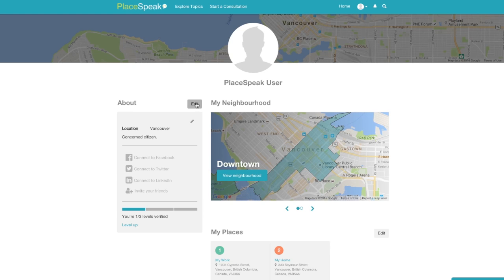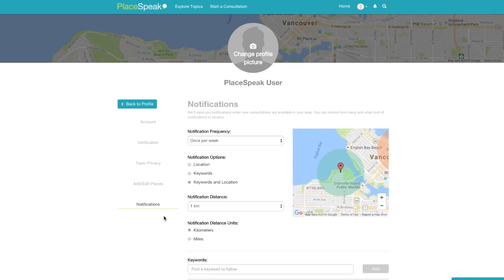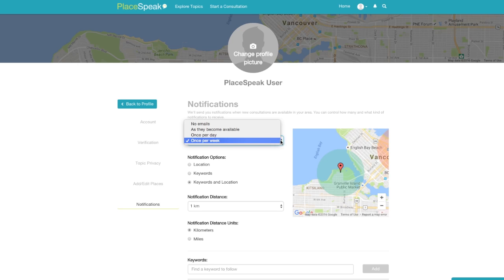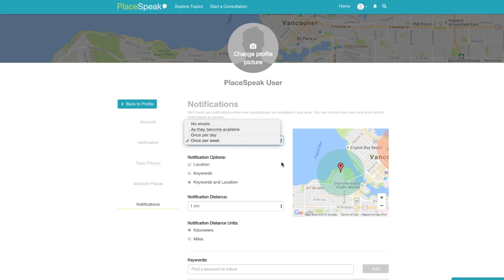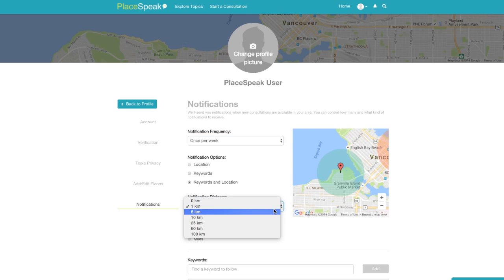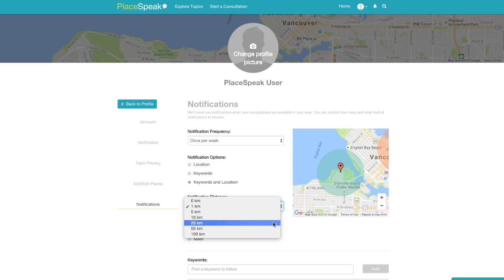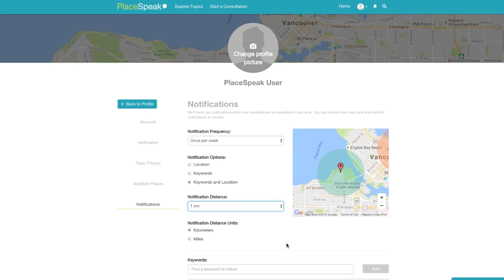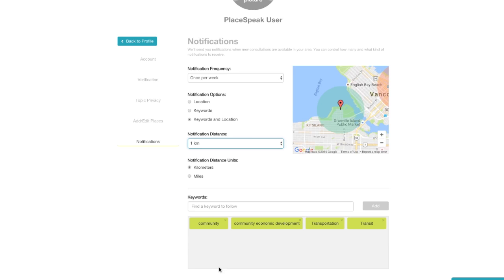Dashboard for Real Life: Notification Settings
Exploring your Notification Settings in PlaceSpeak's Dashboard for Real Life.